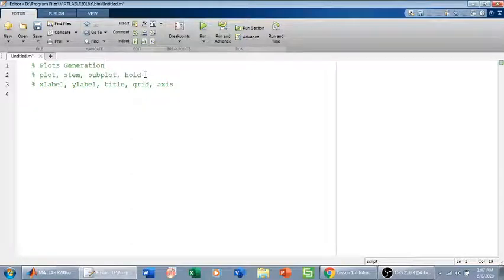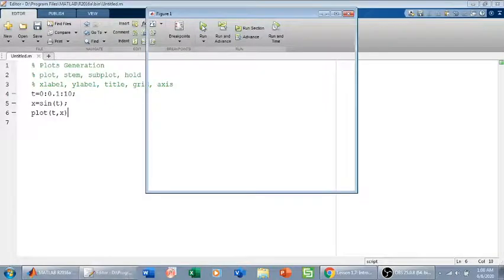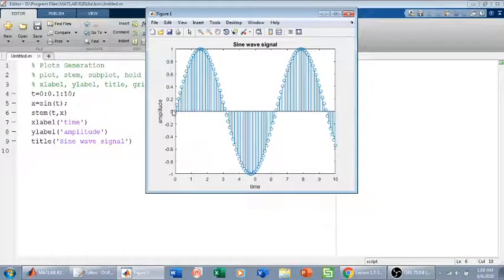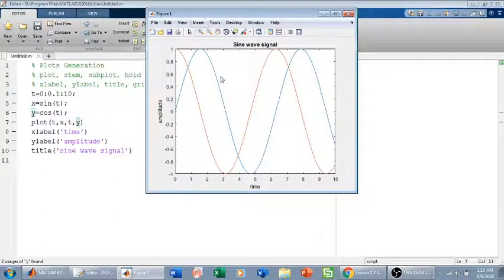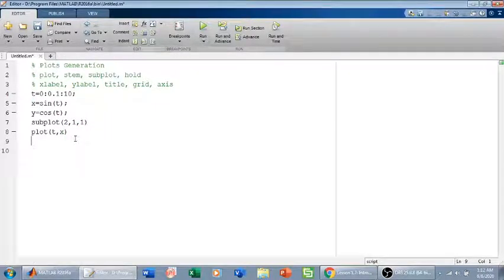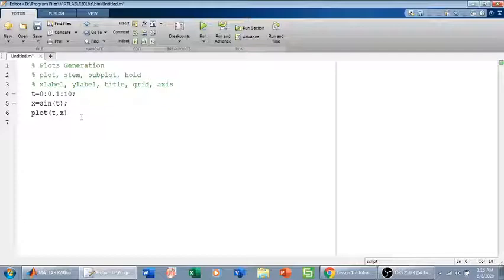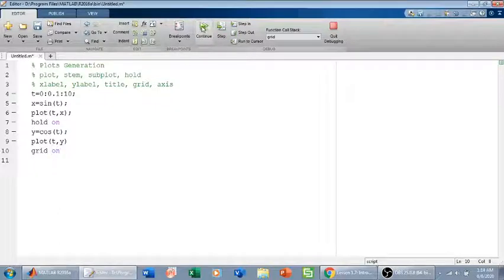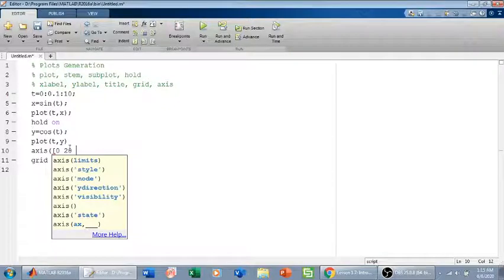Generating plots in Matlab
Basic plot commands